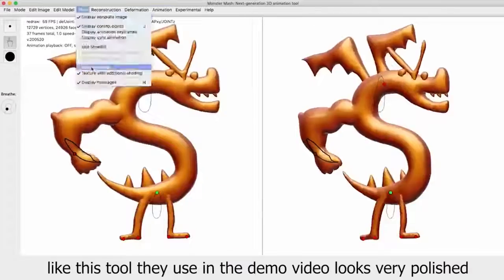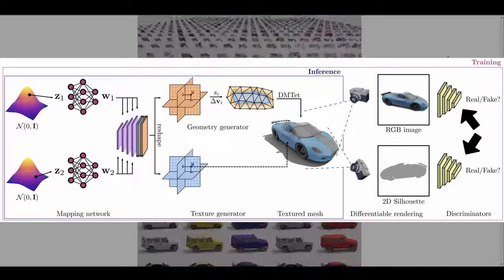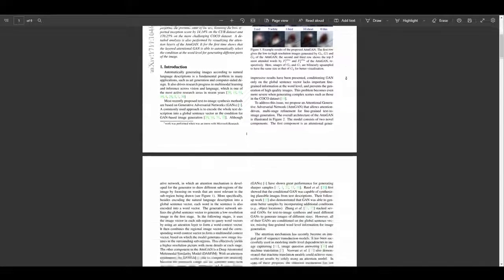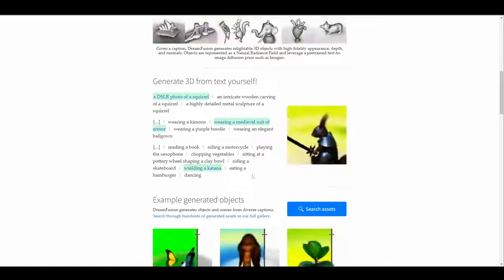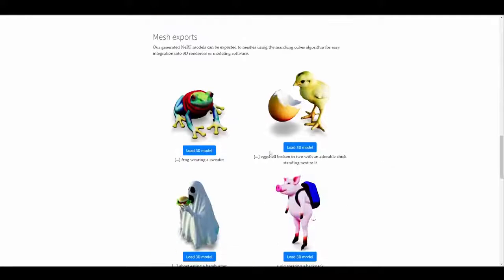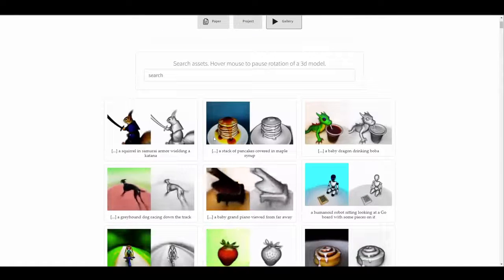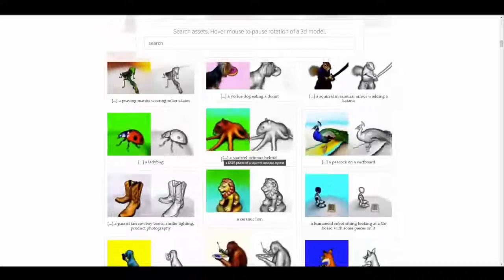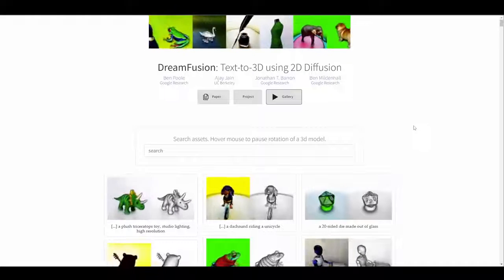Everyone Can Now Easily Make 3D Art With Text!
Dream Fusion A I I Love It